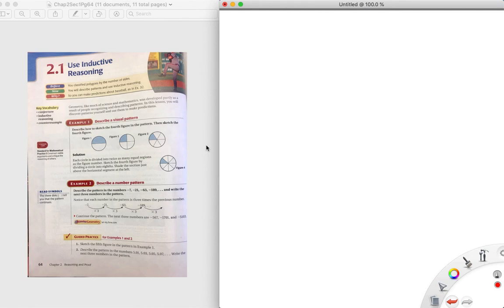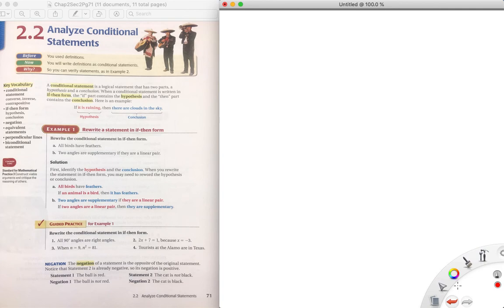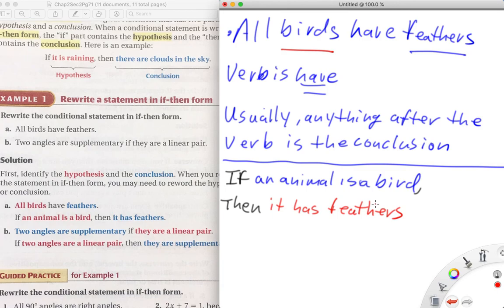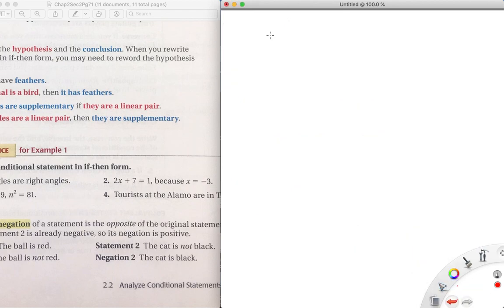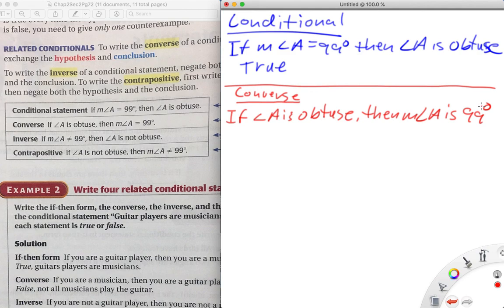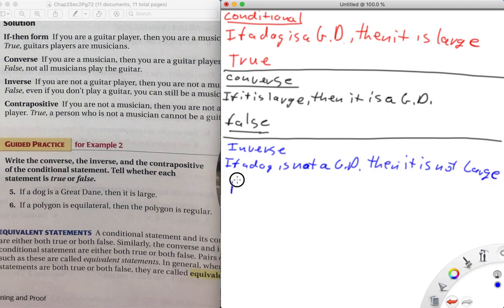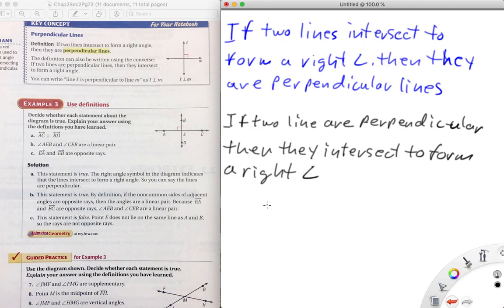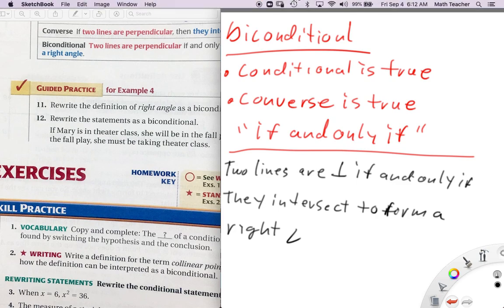Honors Geometry 2.1 & 2.2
Inductive reasoning and Conditional Statement